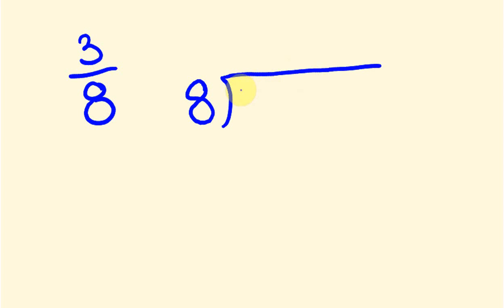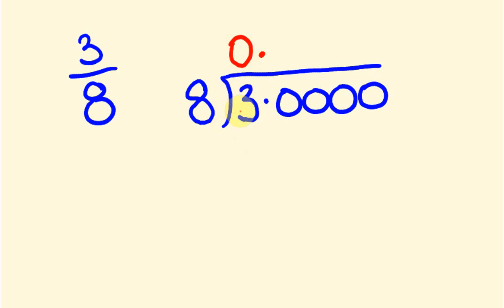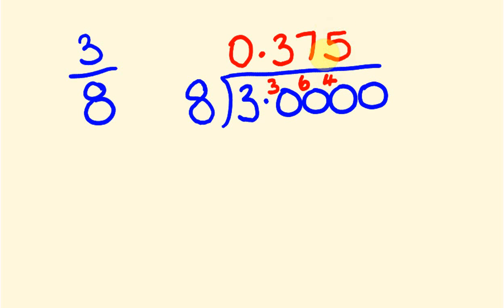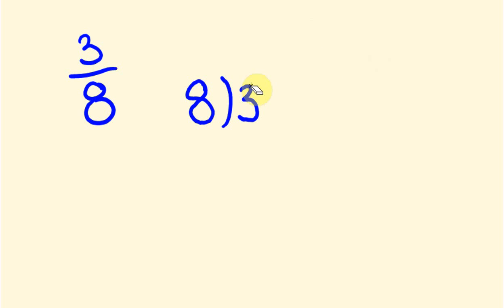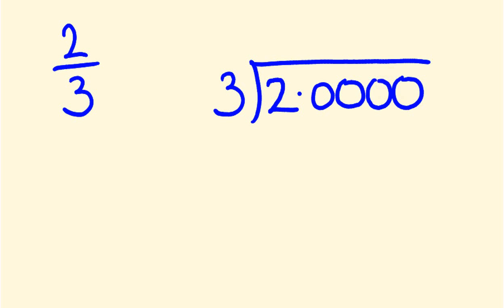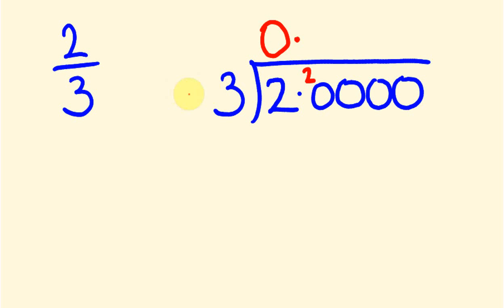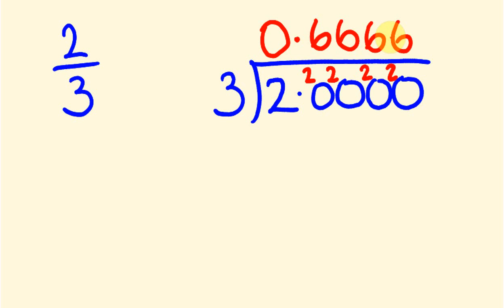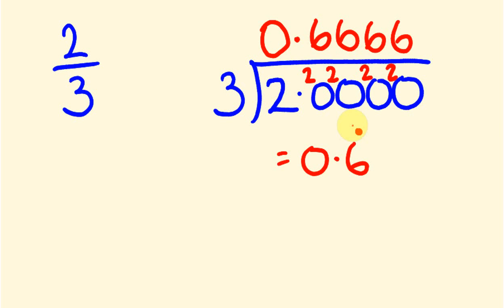Convert any Fraction to a Decimal - easy math lesson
In this math lesson, we learn to use division to convert fractions into their decimal form. This video uses the rapid short division method, where we simply divide the denominator into the numerator (top divided by bottom).

This math video lesson also looks at recurring and non recurring decimals that can result from calculating fractions.

It is also a similar method we use to convert fractions to decimals and then percentages - to do this we convert the fraction to the decimal as explained, then we multiply by 100 to change to a percentage.